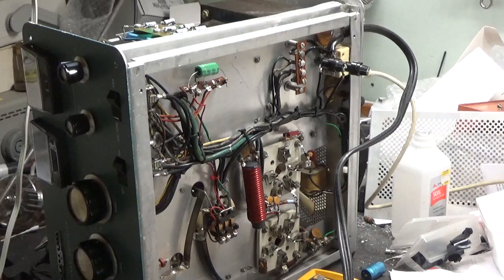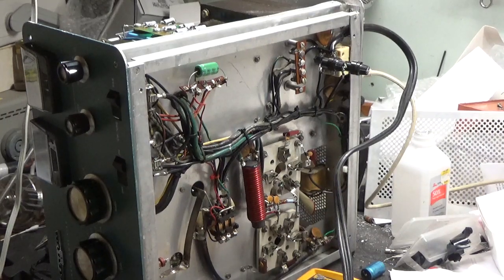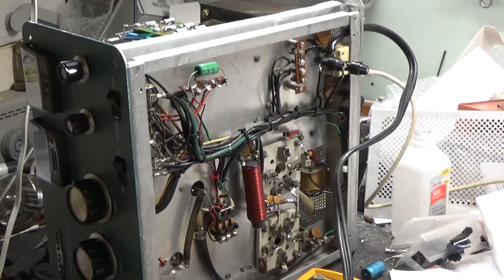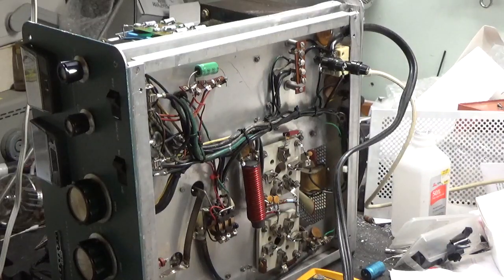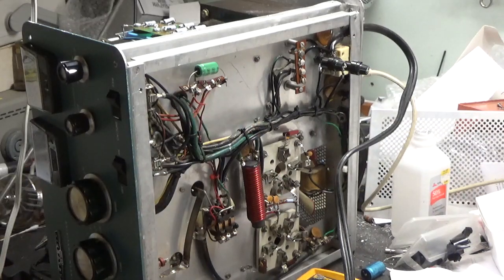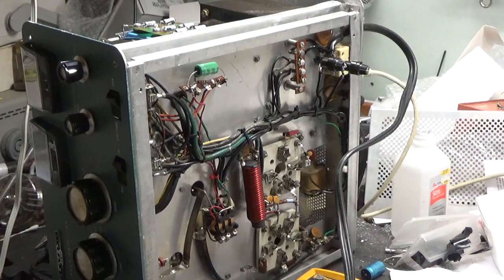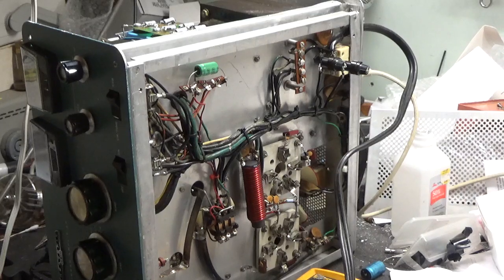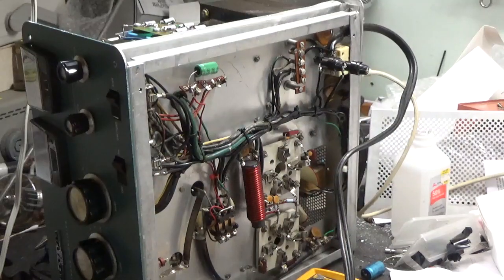Heathkit sb-220 Filament And Plate Transformer Pre Check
Here I show how to do a live test, on a sb220 Heathkit filament and plate transformers